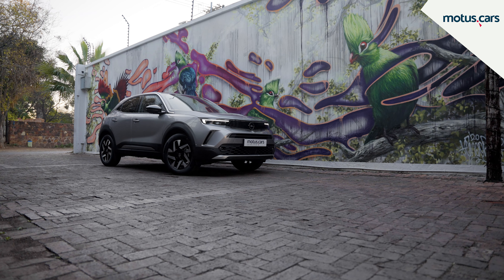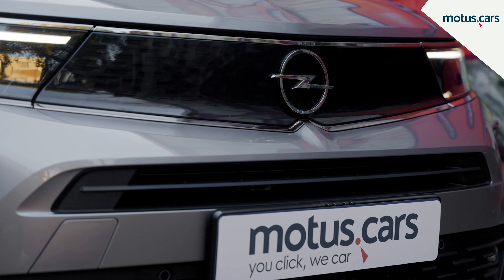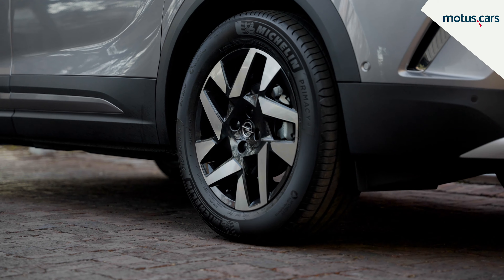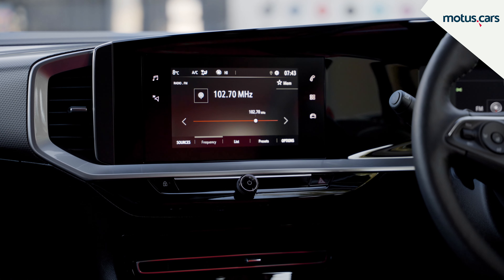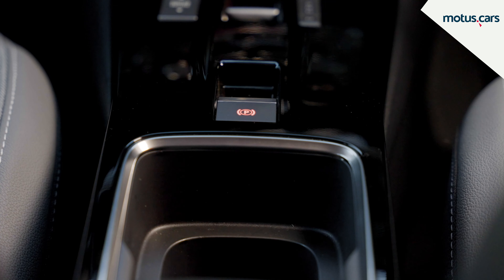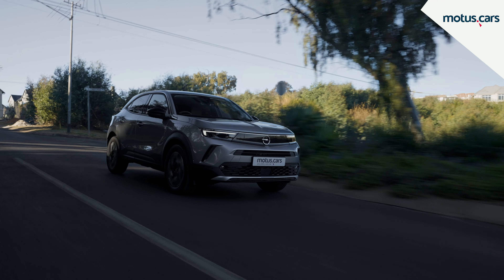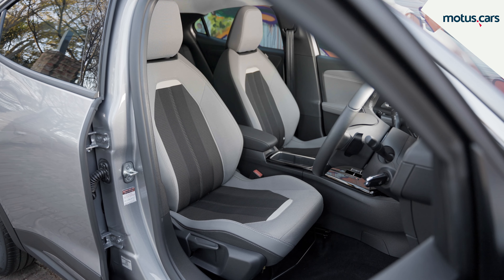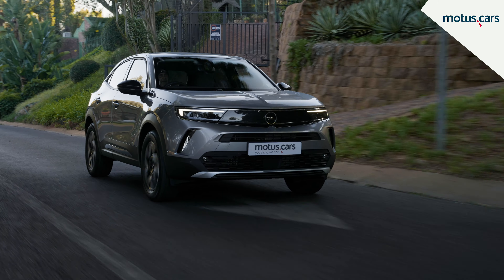The New Opel Mokka - Full Review including specs and pricing and much more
An in depth review of the new Opel Mokka. All you need to know from pricing, specifications, features, fuel-economy and much more...